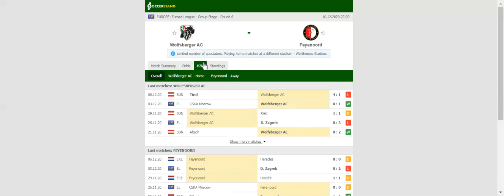WOLFSBERGER VS FEYENOORD PREDICTION & BETTING TIPS - 10/12/2020